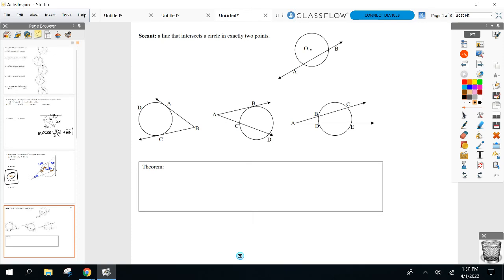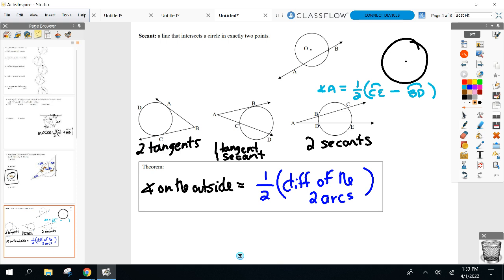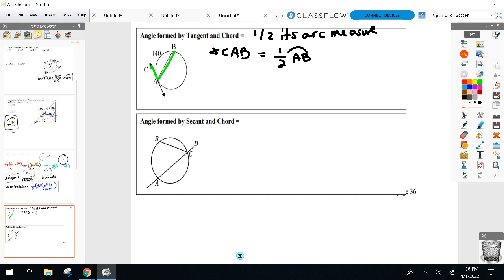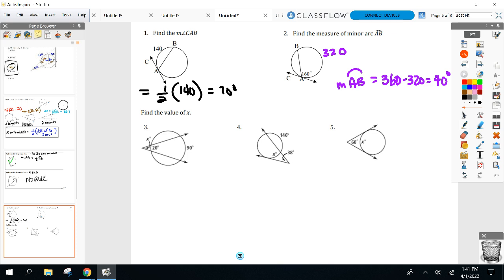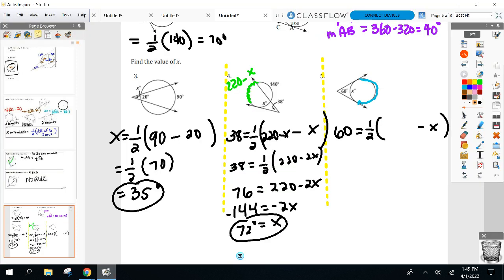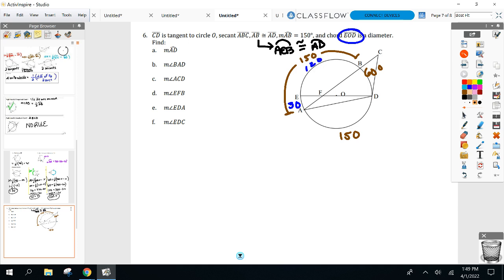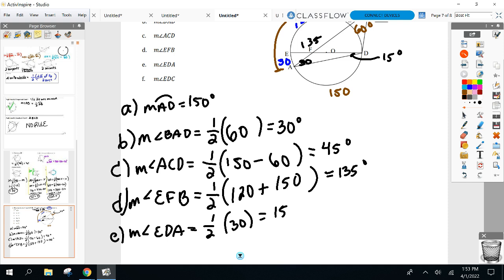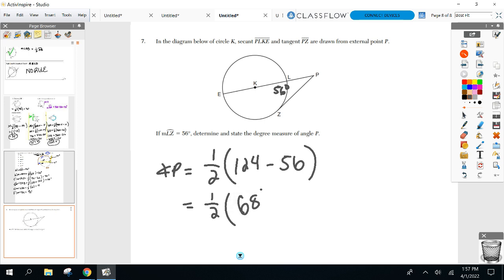Honors Geometry BC April 1st - Unit 10 Day 11 - Angles Formed by Tangents & Secants